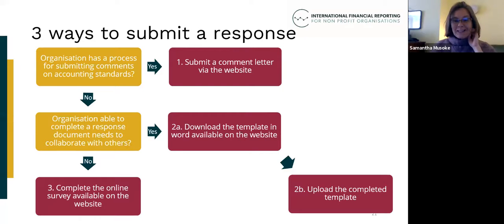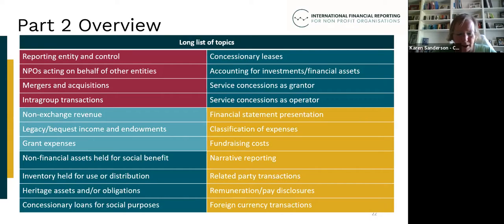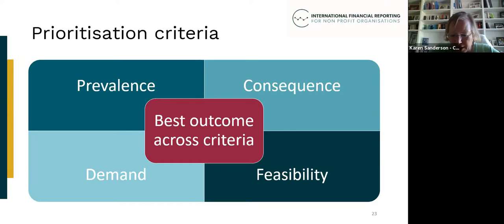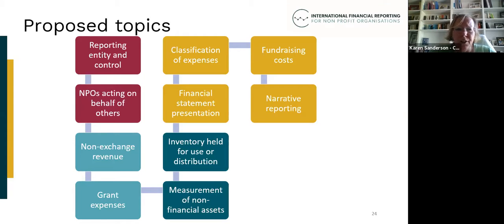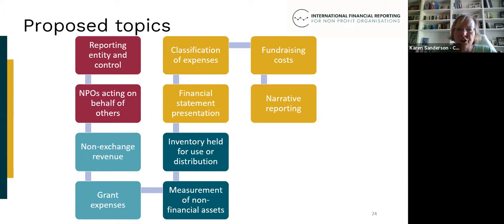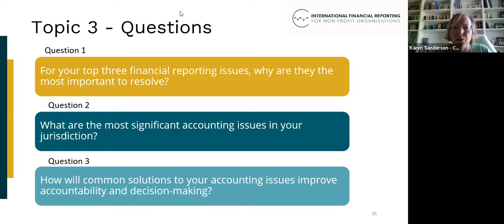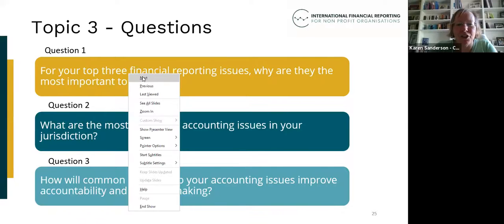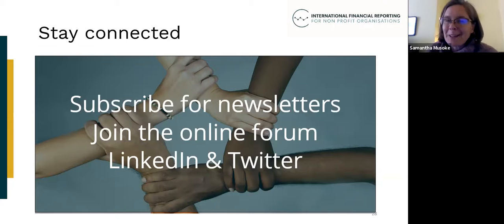Regional Consultation Event - Central Asia & Eastern Europe